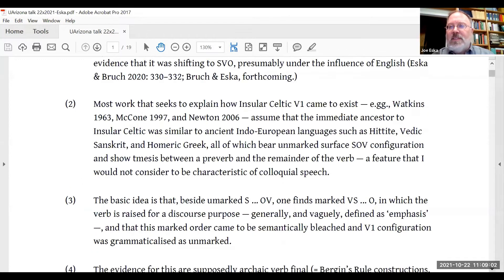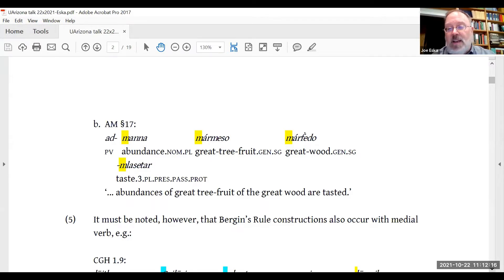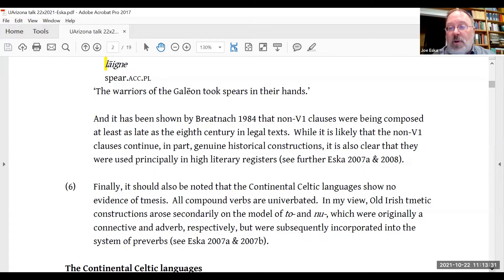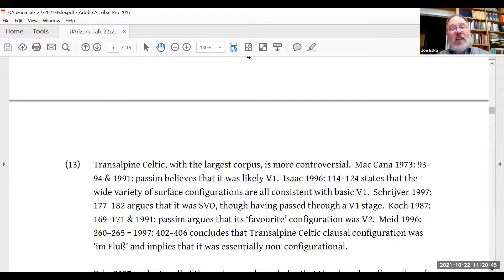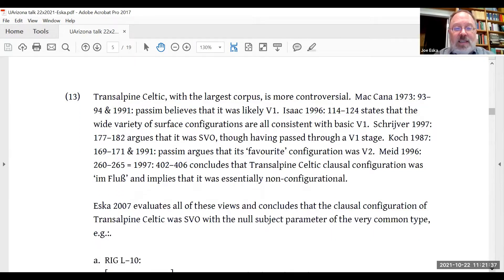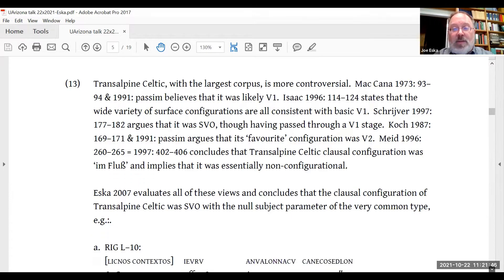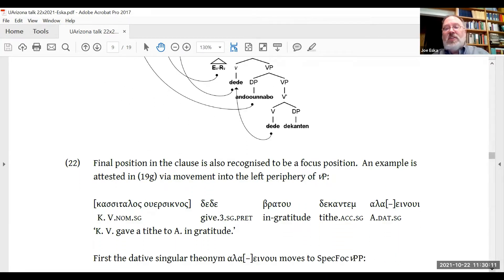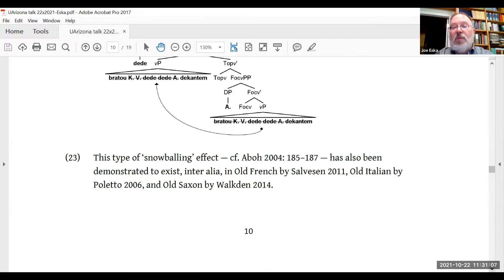Eska, Joe. Continental Celtic and Cartography.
Eska, Joe (2021). Continental Celtic and Cartography. Foundational Approaches to Celtic Linguistics.